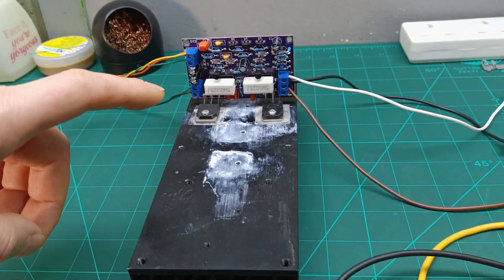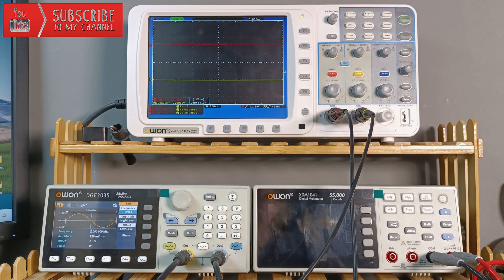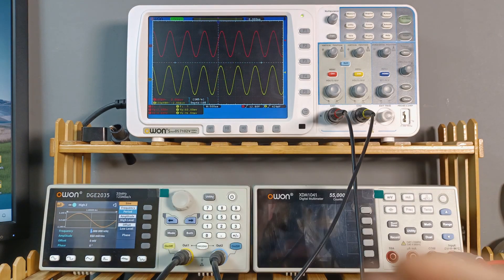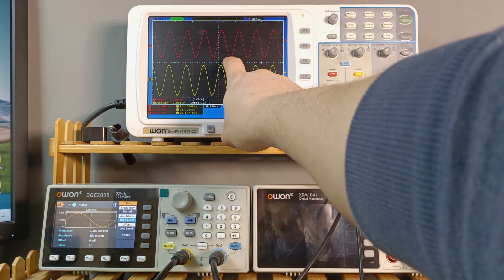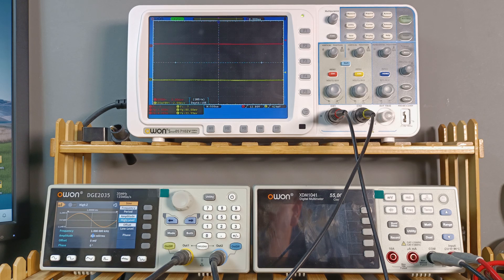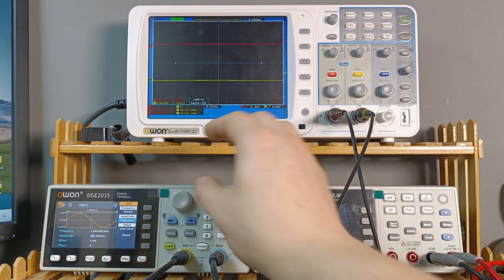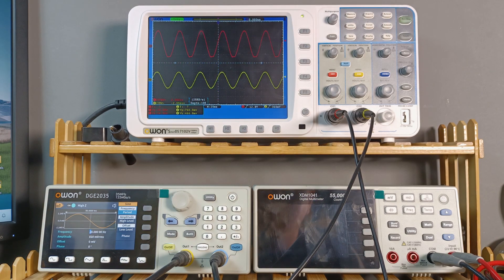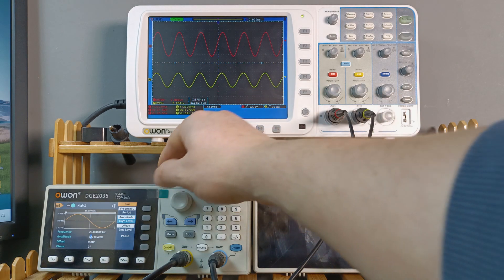AliExpress audio amplifier kit oscilloscope test part 2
Here is the link from where i get this kit